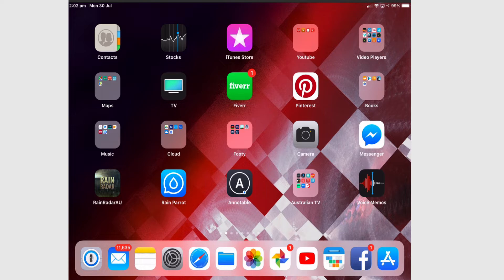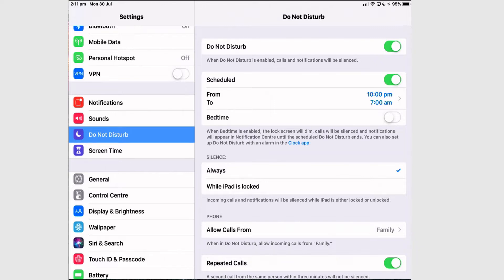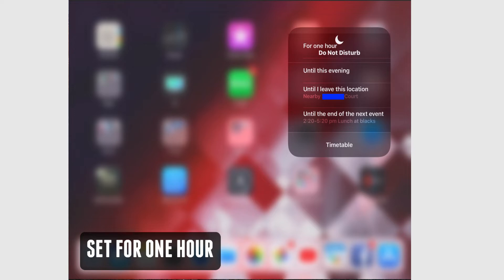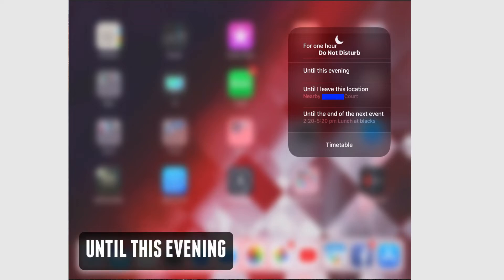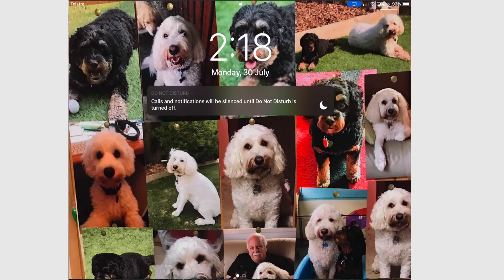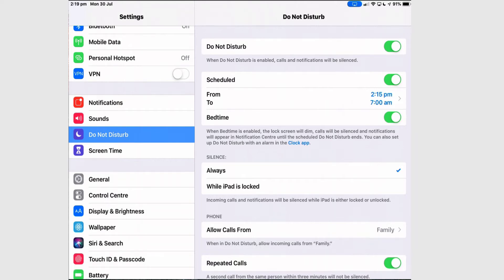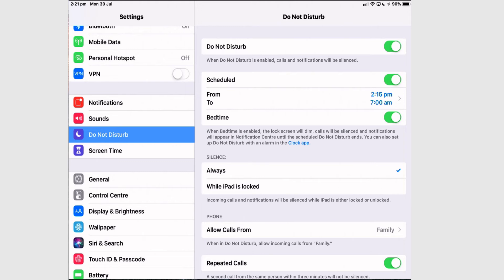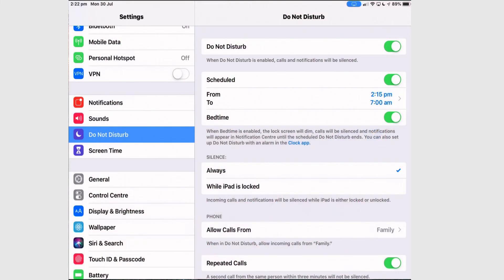How to Use Do Not Disturb in iOS 12 on an iPad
Do Not Disturb has been enhanced in iOS 12. You have more granular choice in blocking out periods of time. You can also set Bedtime mode which will hide all notifications and dim the screen. This video shows you how to use Do Not disturb in iOS 12 on an iPad.